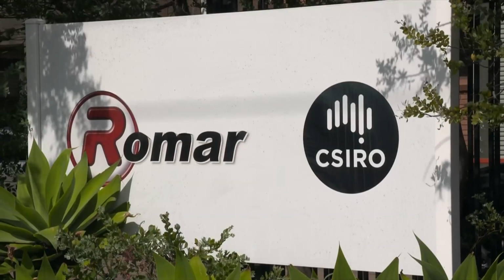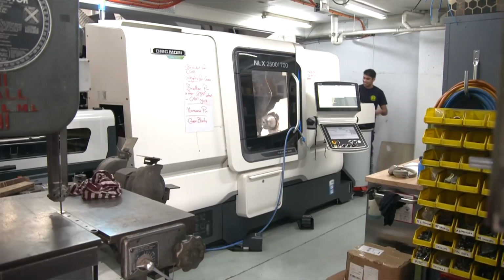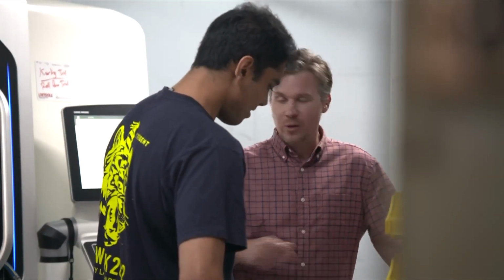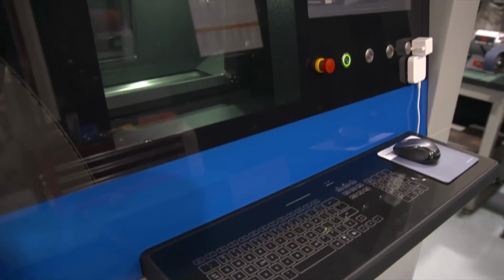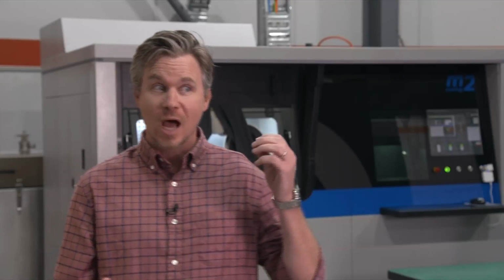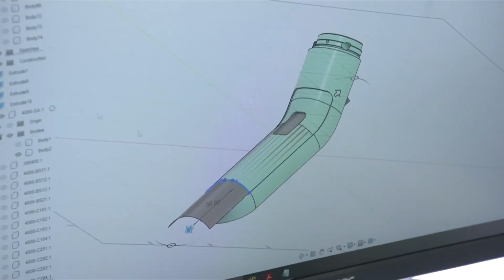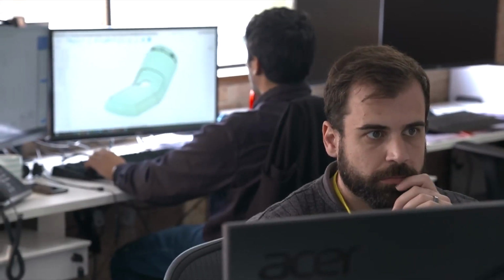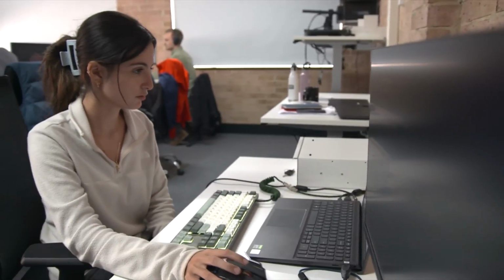Sky News Extra: SAN Western Sydney, Frontier Economy Forum - Romar Engineering and GE